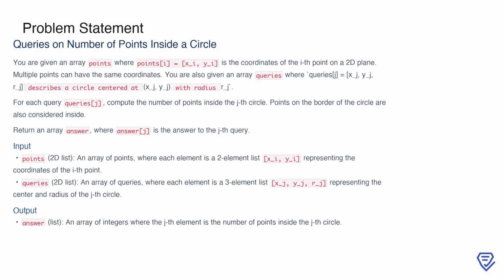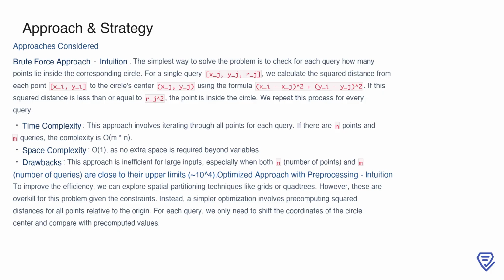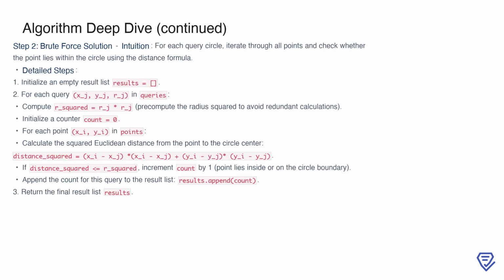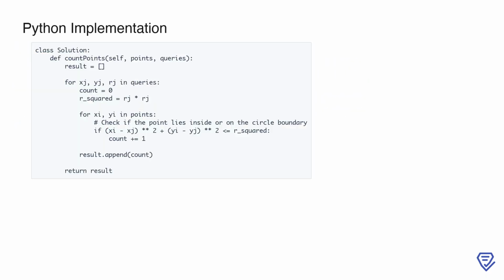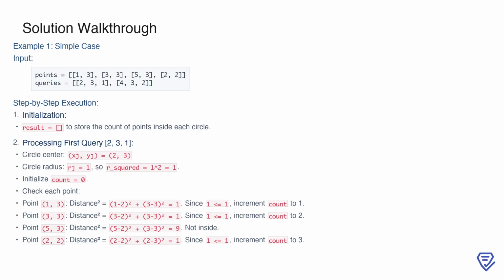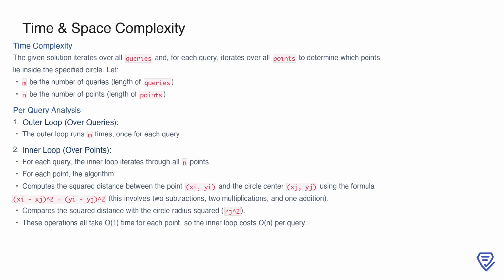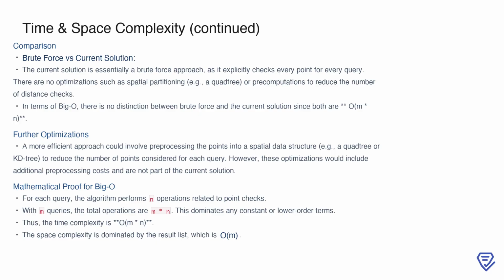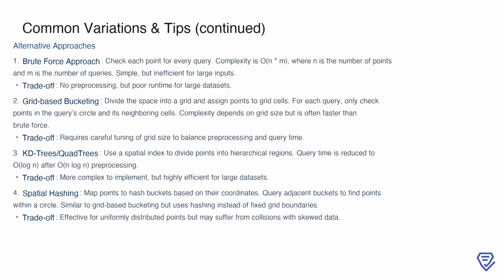LeetCode 1828: Queries on Number of Points Inside a Circle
Difficulty: Medium

📚 Topics: Array, Binary Search, Math, Sorting, Tree

⏱️ Timestamps:
00:00 - LeetCode 1828: Queries on Number of Points Inside a Circle
00:23 - Problem Statement
01:19 - Problem Statement (continued)
02:22 - Problem Statement (continued)
03:21 - Problem Statement (continued)
04:19 - Approach & Strategy
05:50 - Approach & Strategy (continued)
07:09 - Algorithm Deep Dive
07:52 - Algorithm Deep Dive (continued)
09:00 - Algorithm Deep Dive (continued)
09:46 - Algorithm Deep Dive (continued)
10:37 - Algorithm Deep Dive (continued)
11:25 - Python Implementation
13:20 - Java Implementation
14:23 - Java Implementation (continued)
15:03 - Solution Walkthrough
15:55 - Solution Walkthrough (continued)
16:49 - Solution Walkthrough (continued)
17:35 - Solution Walkthrough (continued)
18:15 - Solution Walkthrough (continued)
18:43 - Time & Space Complexity
19:51 - Time & Space Complexity (continued)
20:39 - Time & Space Complexity (continued)
21:31 - Time & Space Complexity (continued)
22:36 - Common Variations & Tips
23:43 - Common Variations & Tips (continued)
24:53 - Common Variations & Tips (continued)
25:37 - Common Variations & Tips (continued)
26:50 - Conclusion
27:13 - Thank You!